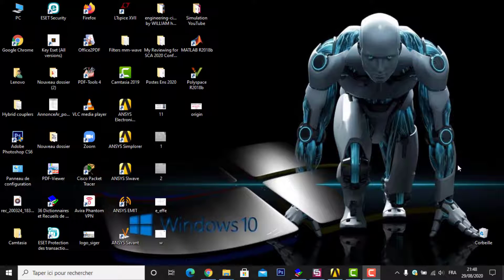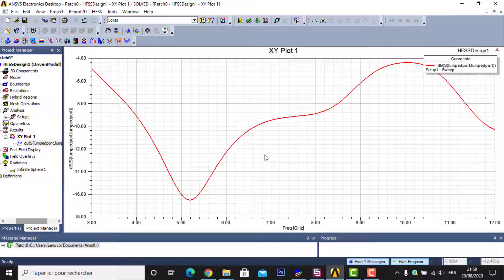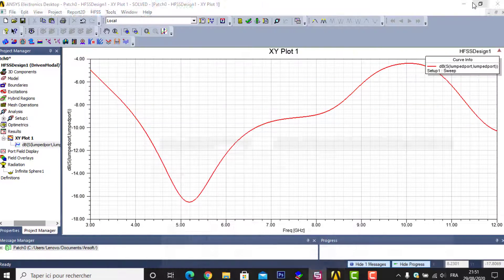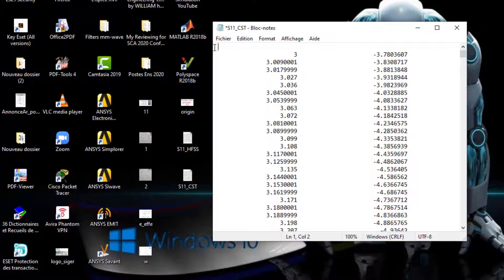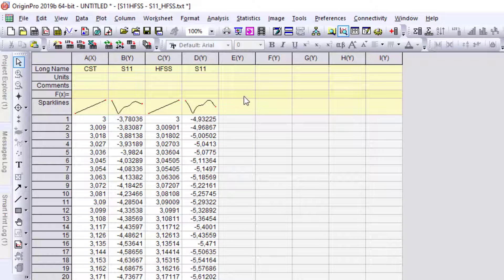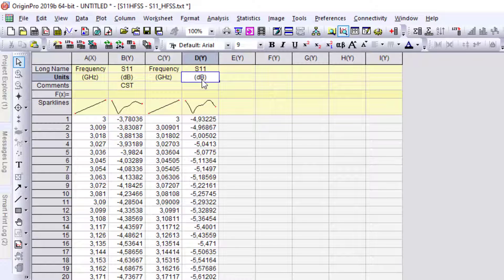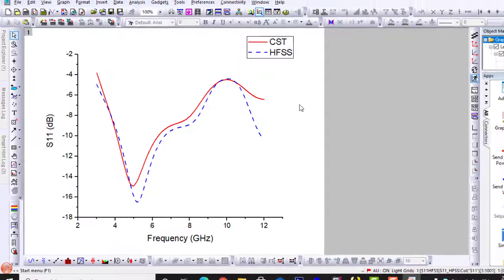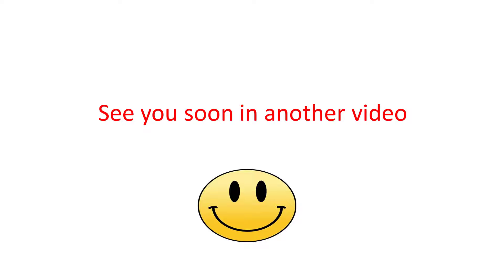How to compare bteween HFSS,CST,ADS,FEKO results in Origin 2019-2020 (part 1: Cartesian Coordinates)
In this video I will show you how do you can compare between HFSS, CST, ADS, FEKO results in Origin 2019b.
In this 1st part, I will show you the manner used to compare in cartesian coordinates, in the 2nd part (video 2), I will show you for the polar coordinates comparison.